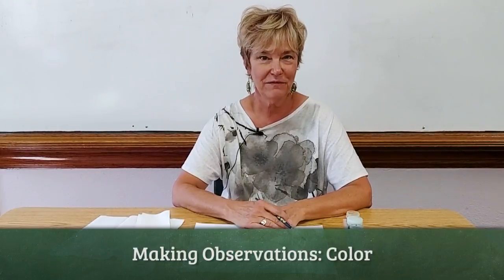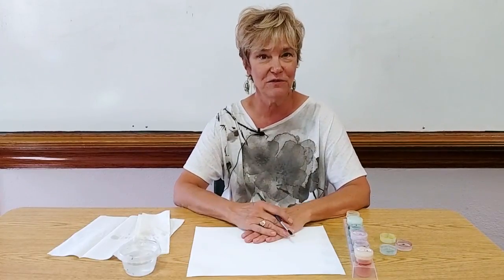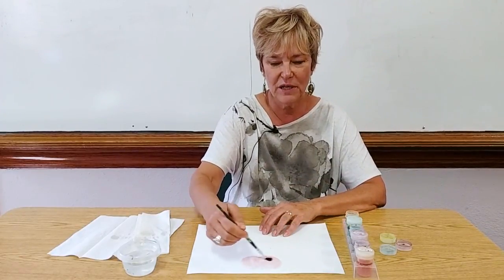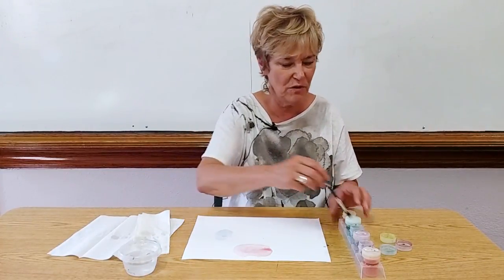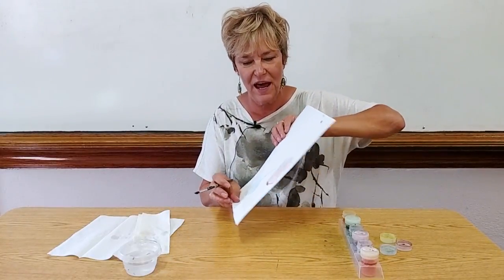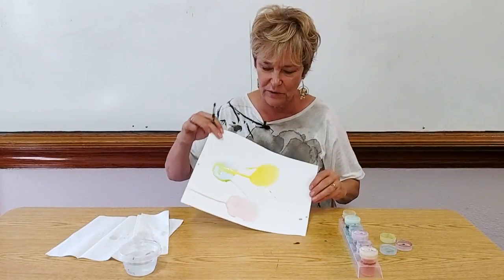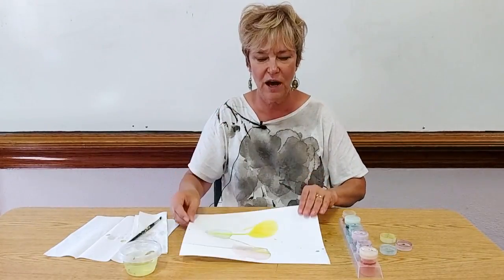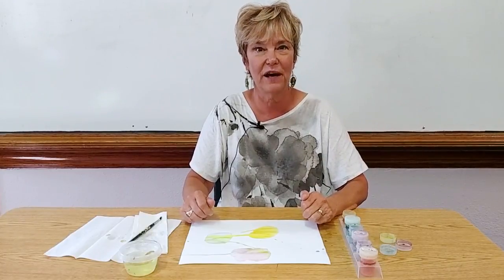Using Paint to Teach Colors and Observation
In this lesson, the teacher uses watercolor paint to teach students about observing colors with their sense of sight. They also observe colors in their classroom and outdoors.